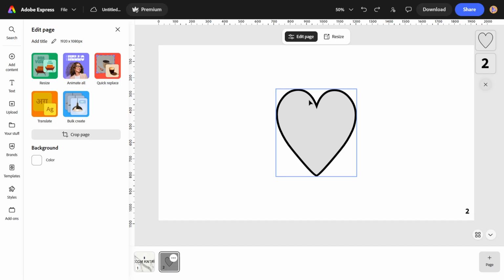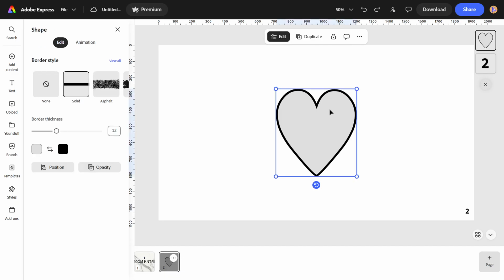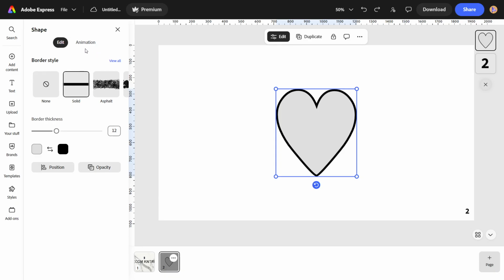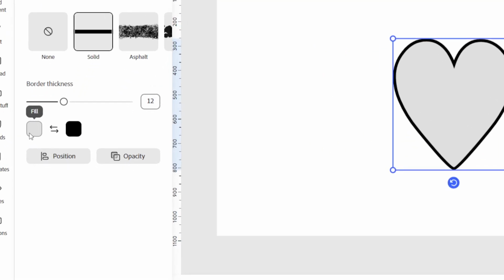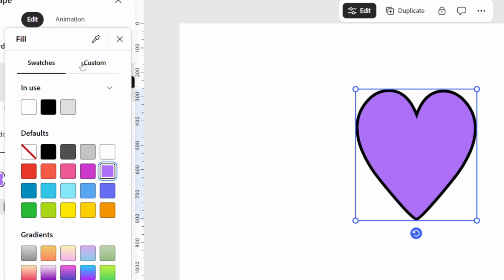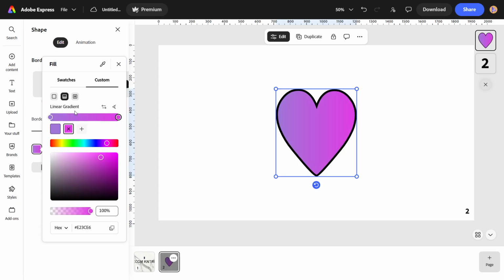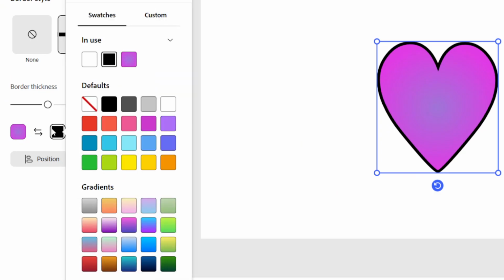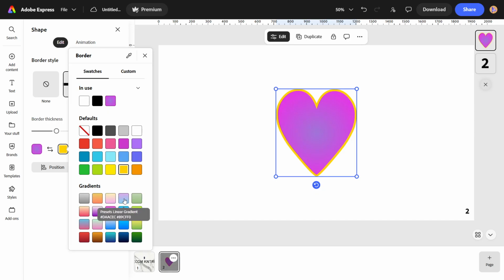How to Change Element Color in Adobe Express (2026) | Step-by-Step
In this tutorial, you'll learn exactly how to change element color in Adobe Express using the latest updated interface. Whether you're editing a graphic, social post, or marketing asset, changing colors on individual elements is one of the most common design tasks — and it's easier than most people realize. This guide walks you through selecting elements, accessing the color panel, applying custom hex codes or brand colors, and saving your changes. This is the current working method that reflects Adobe Express's most recent update. No outdated steps, no confusion — just a clean walkthrough that gets you the result you need.